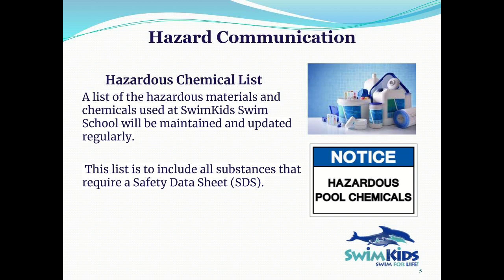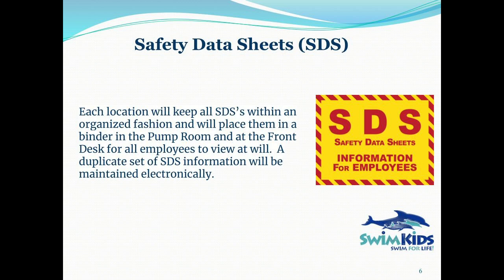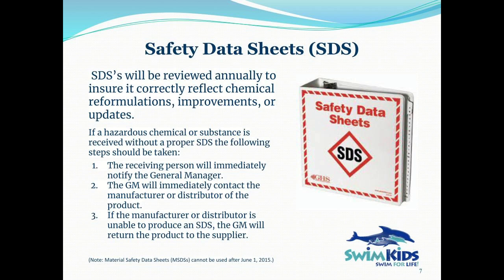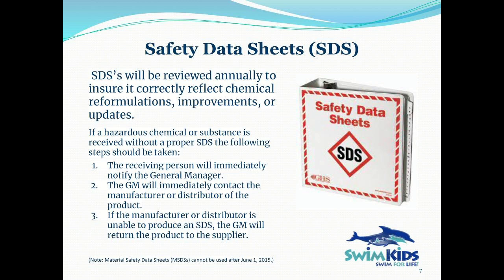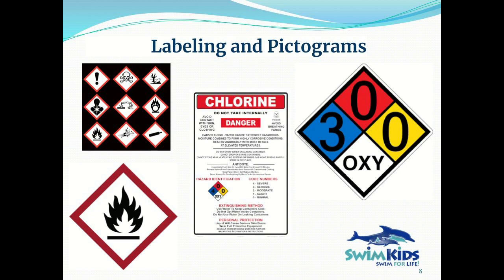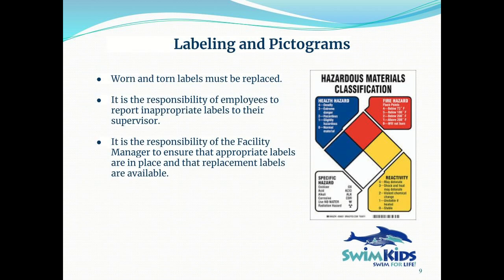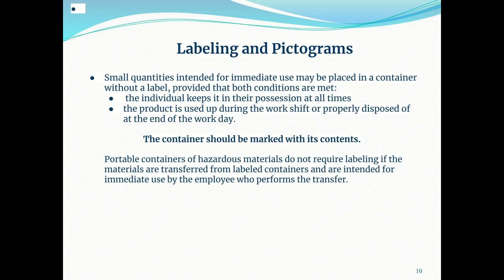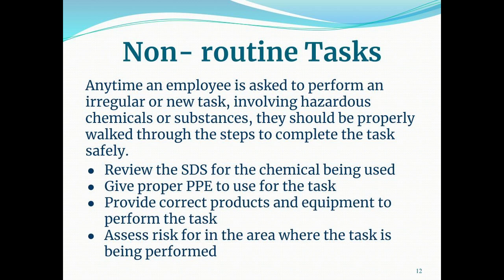Hazard Communication Plan Training